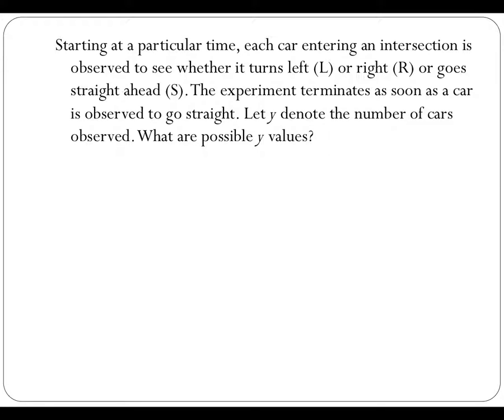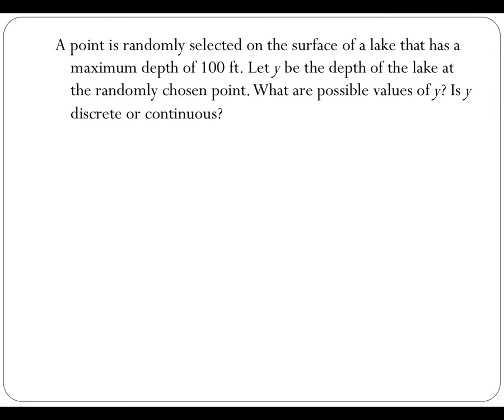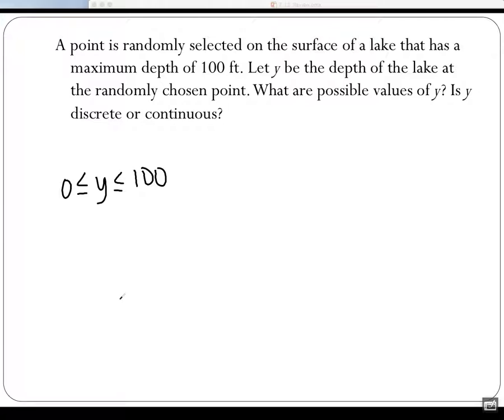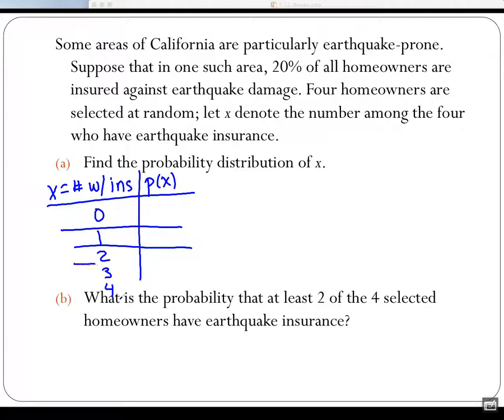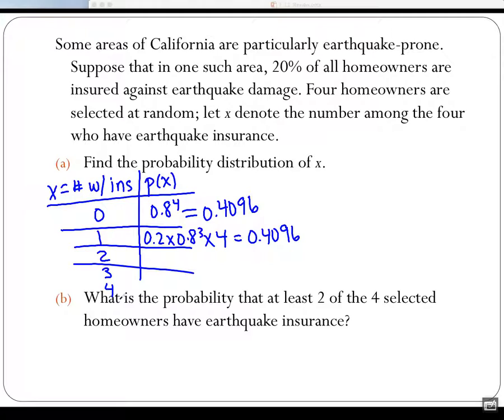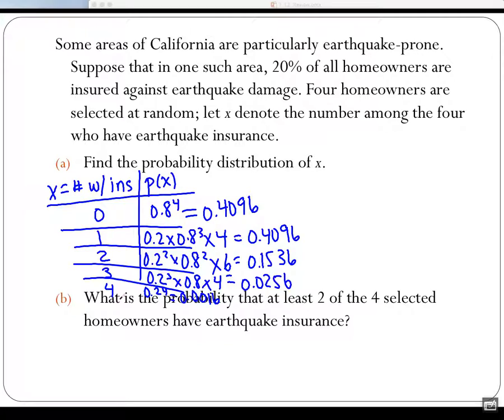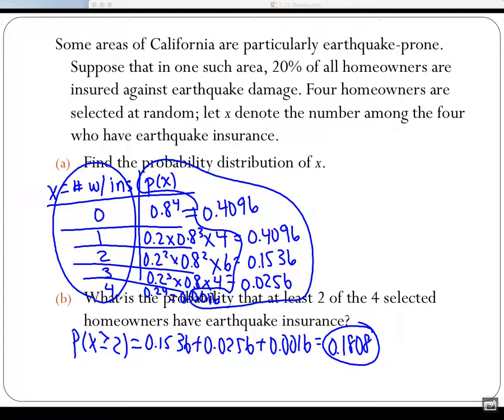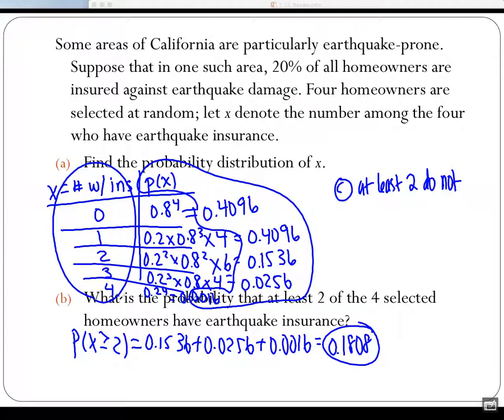7.1 & 7.2 Review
See worksheet on Schoology for problems